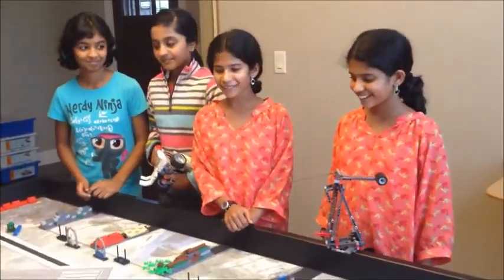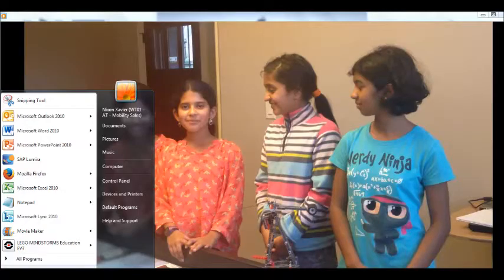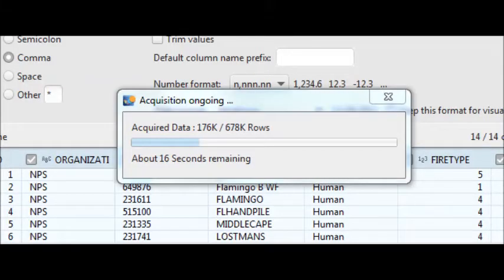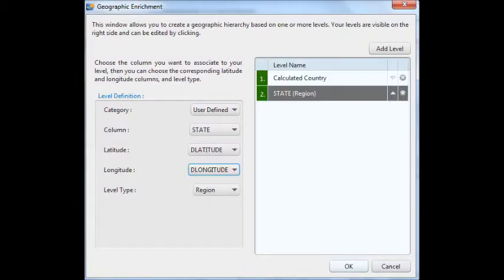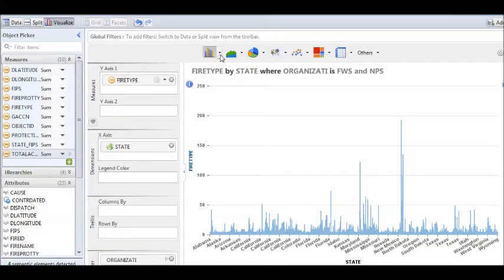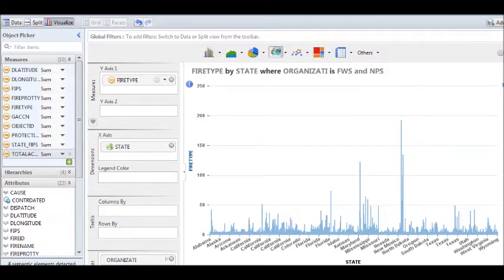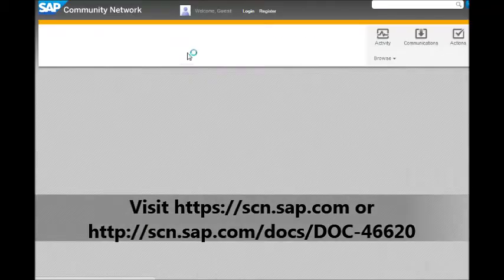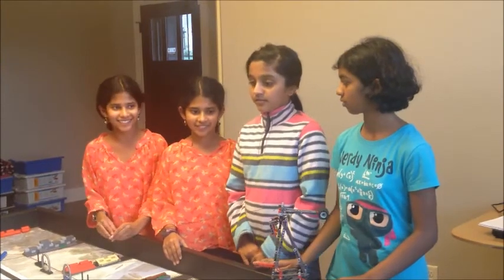FLL Team 67 Nano Ninjas on SAP Lumira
Team 67 Nano Ninjas explaining the data visualization tool SAP Lumira. The sample data on Wildfires is considered in the demonstration.